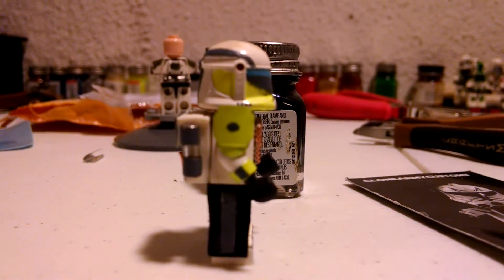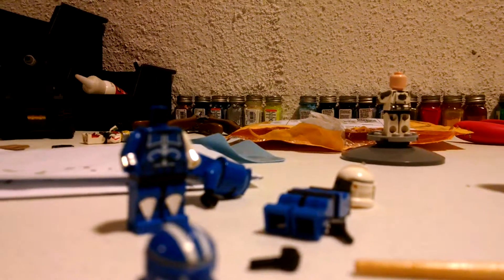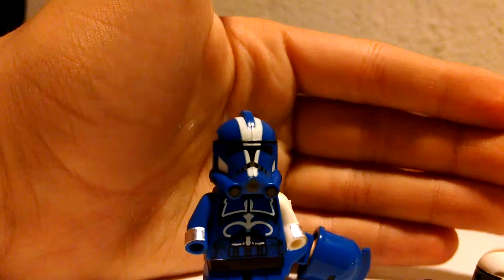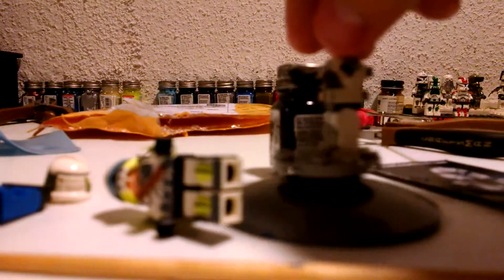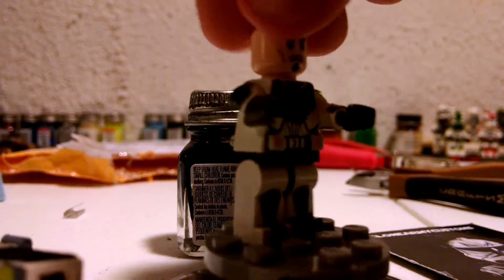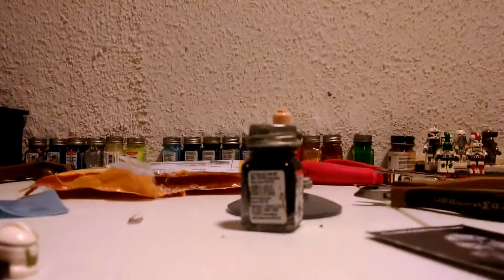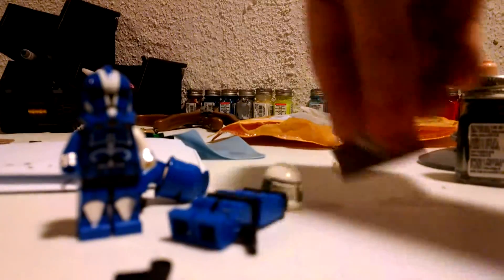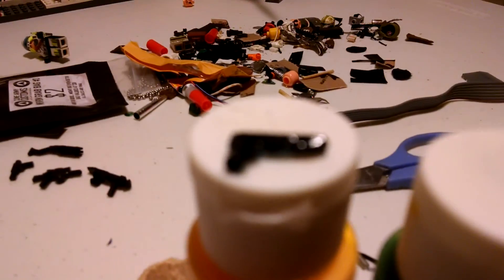update #4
Description update #4